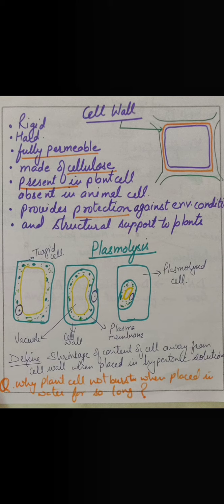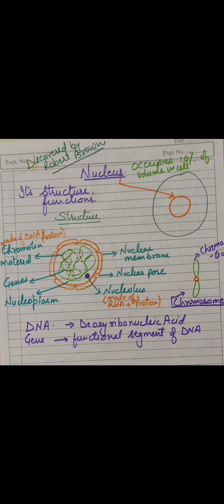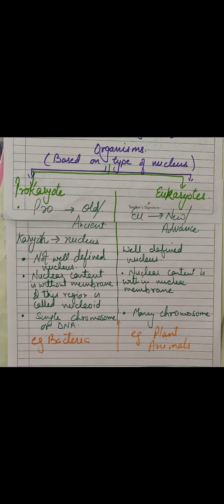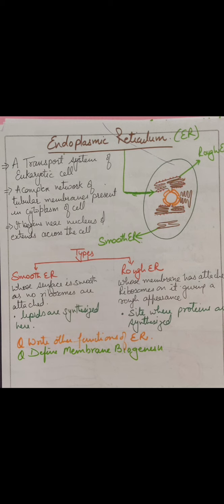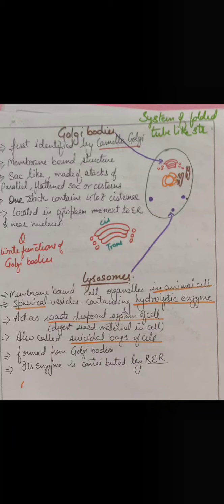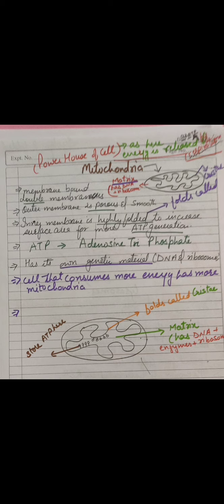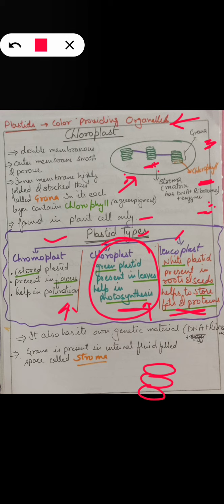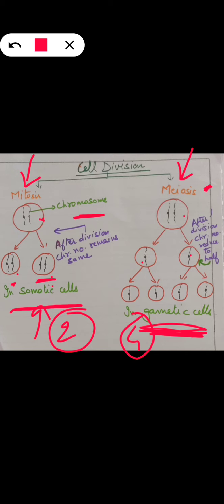April 23, 2021